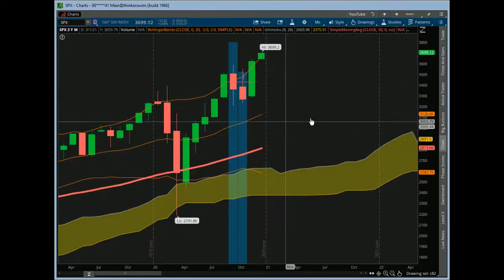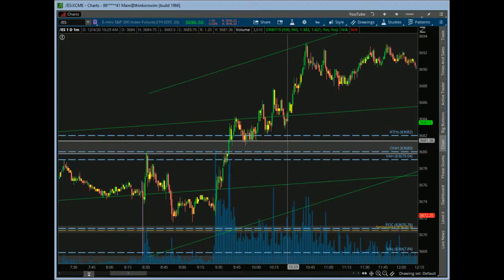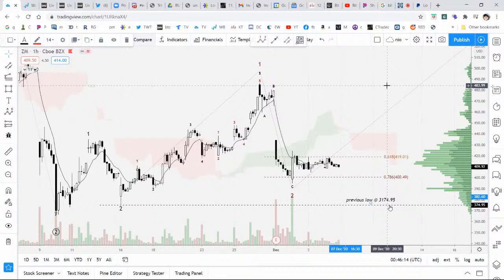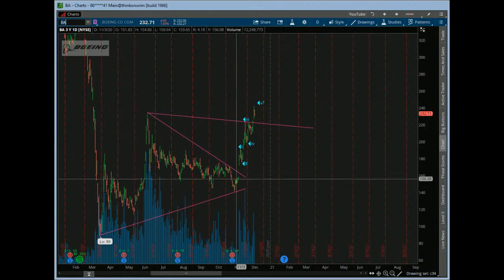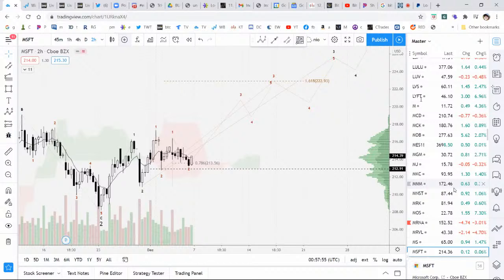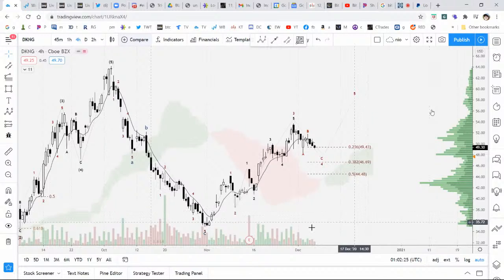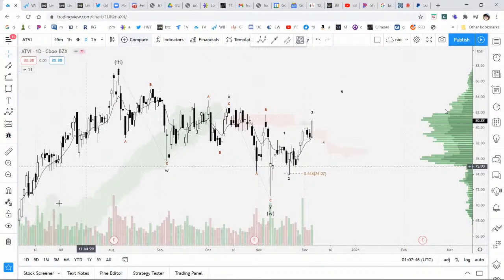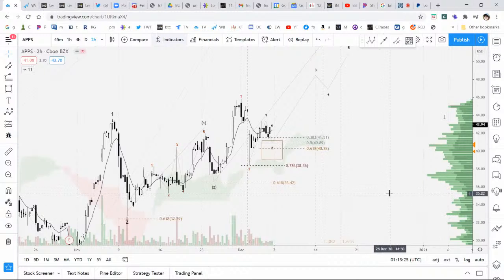Riding the Waves w/ John & Paul! - How to Enter on Elliott Wave!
or get the Bubble Report!